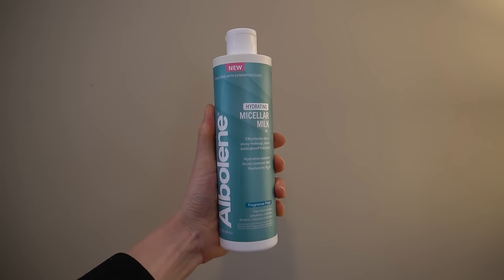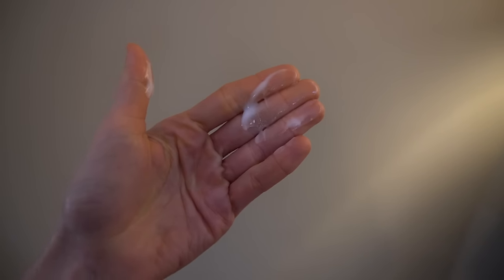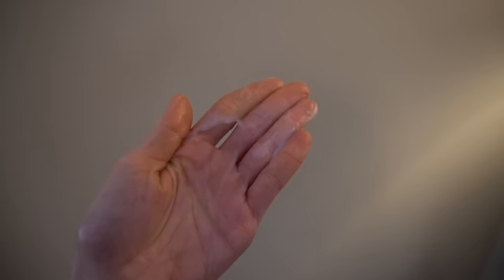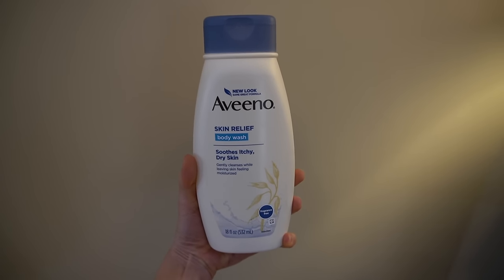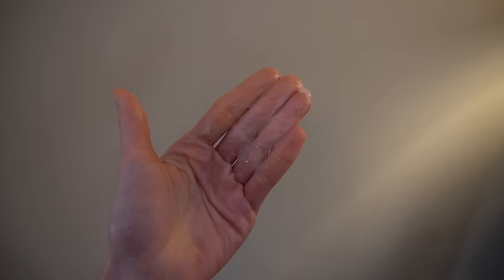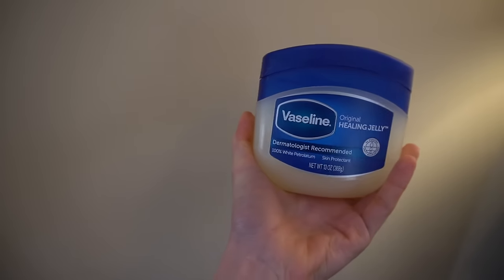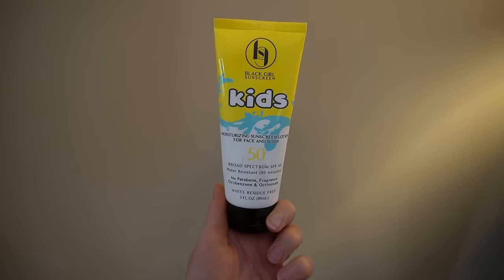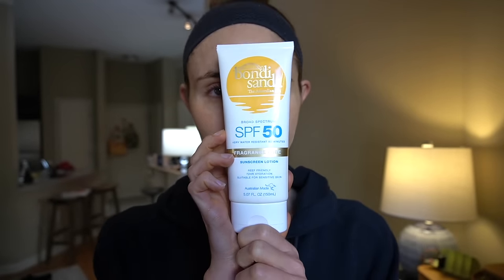Affordable Dry Skin Routine | Dermatologist Recommended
Affordable Dry Skin Routine. Dermatologist Dr. Dray recommended best skincare products for dry skin

0:00 Affordable skincare for dry skin
1:38 Albolene Micellar Milk
2:46 Cetaphil Gentle Skin Cleanser
5:06 Aveeno Skin Relief Body Wash
7:55 Vaseline Petroleum Jelly
10:18 Eucerin Advanced Repair Lotion
11:36 Gold Bond Pure Face & Body Lotion
15:07 Up & Up Advanced Repair Lotion
16:45 Black Girl Kids Sunscreen
17:45 Bondi Sands Fragrance Free Sunscreen Lotion